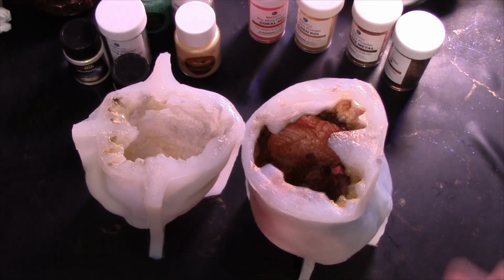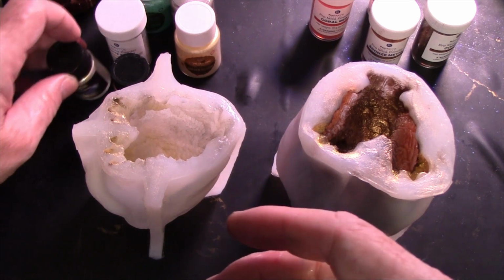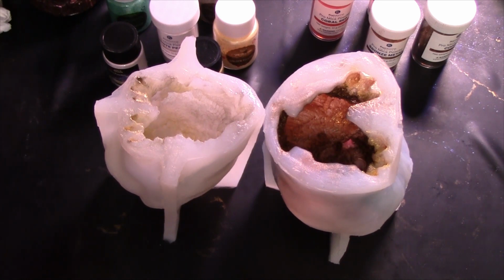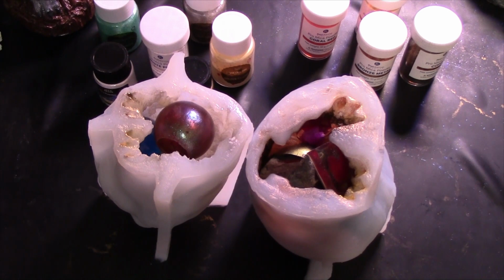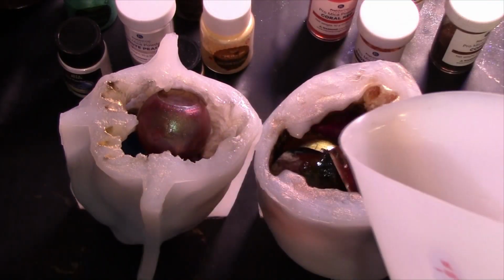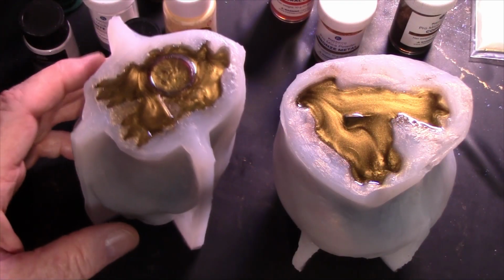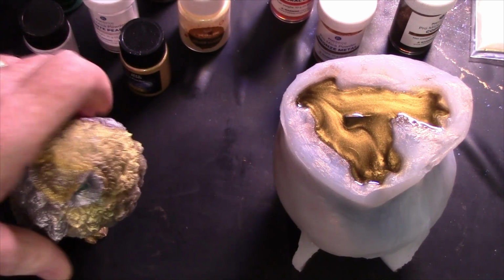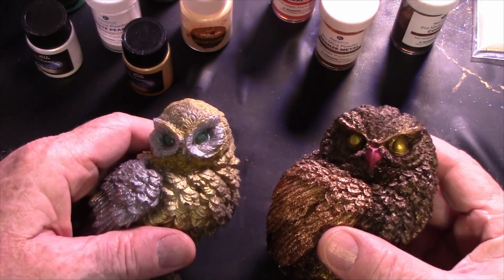Owl Family Project part 3 barn and spotted wood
Owl family project has continued with this video. I finished off the last 2 large owls in this video.

If you see any of my pieces and are interested in purchasing one or more, private message me here or on my Instagram account (@EPAlbino).